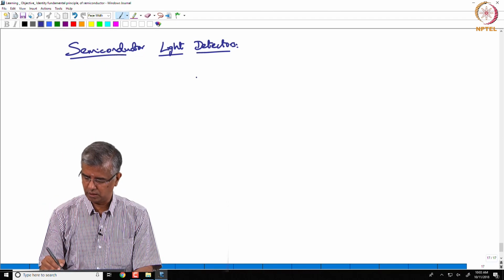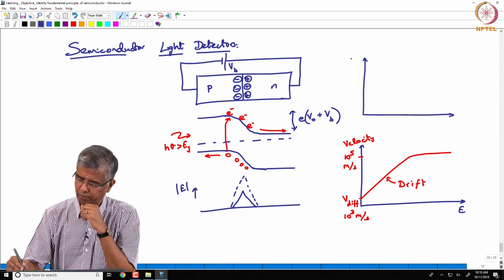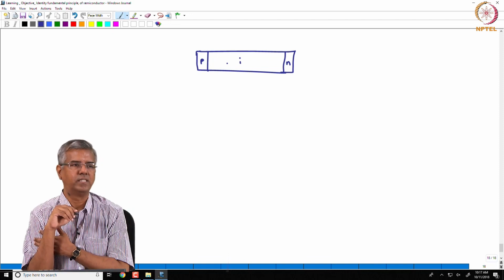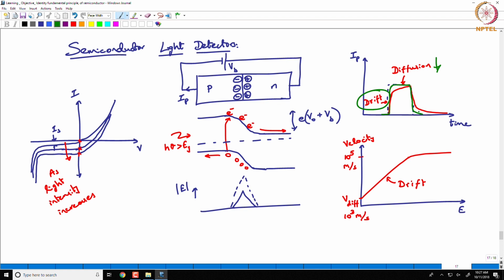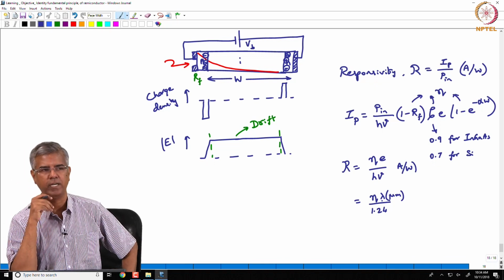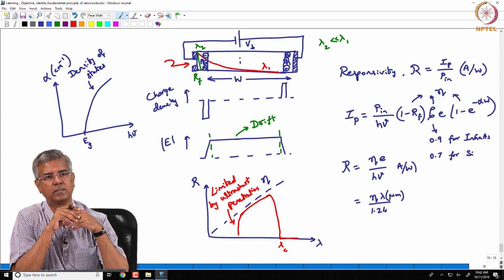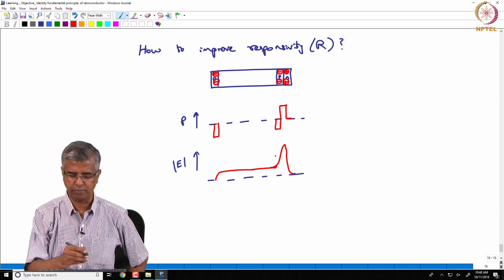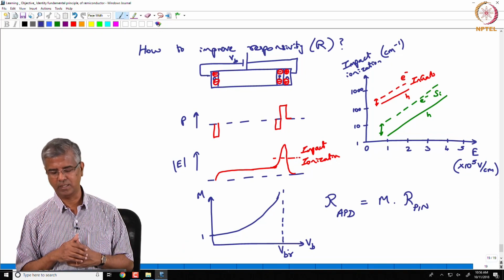Semiconductor Detectors 1